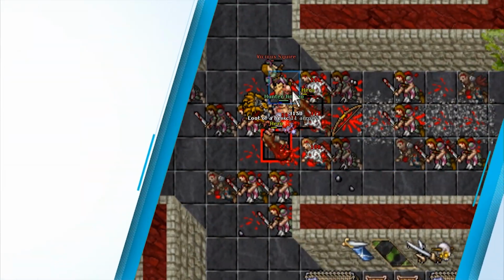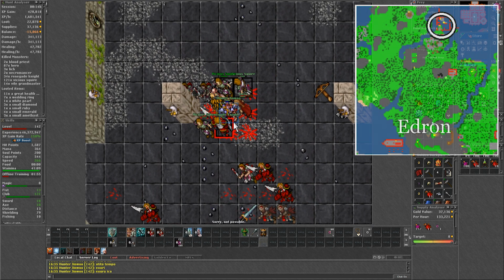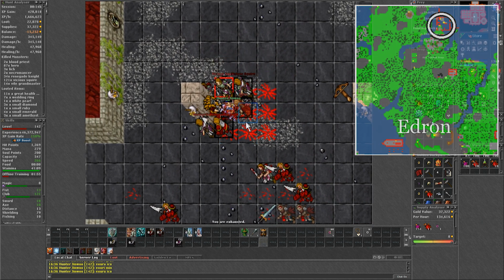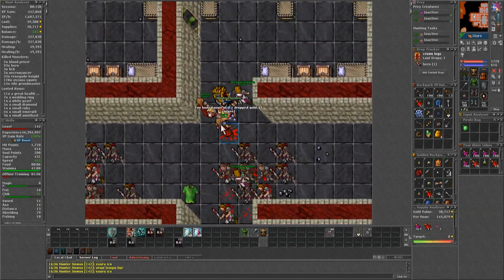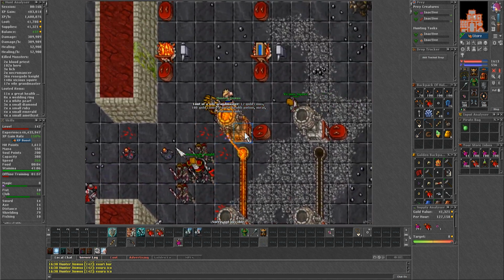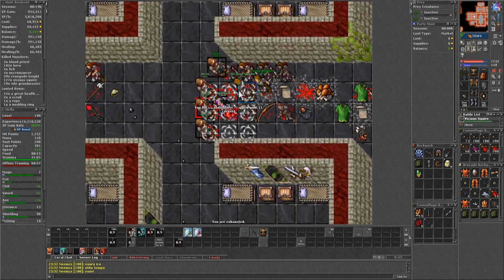Old Fortress -2 [Where to Hunt Solo EK 130+]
One of the most recommended spawns, and for good reason, It is a great spawn for knights. The second floor of the Old Fortress.